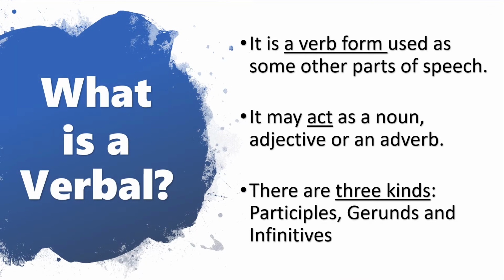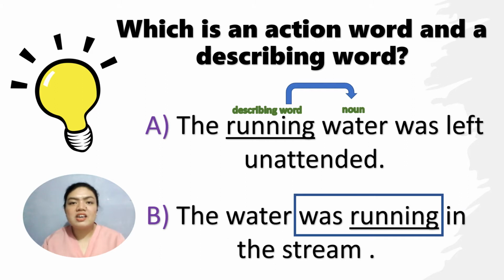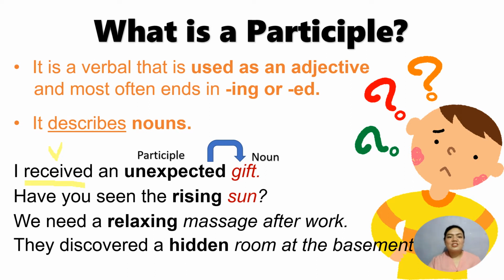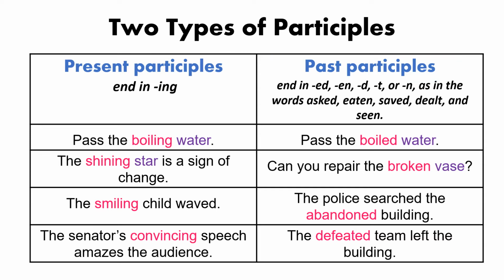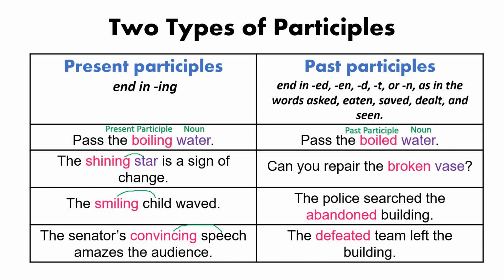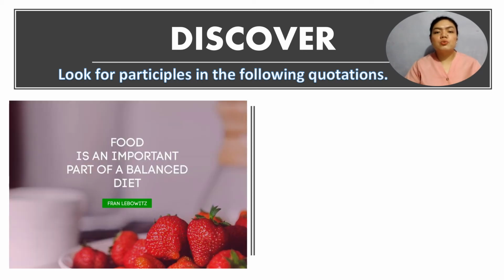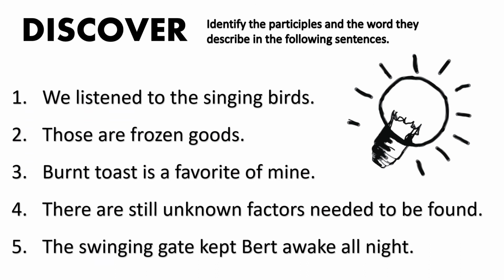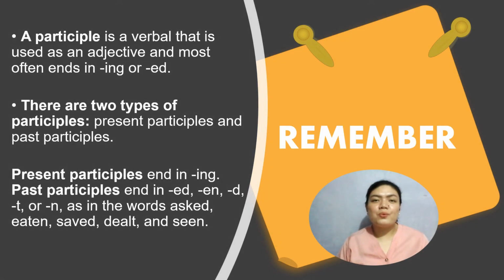DepEd Pasay English9 Q3 -W2-D1